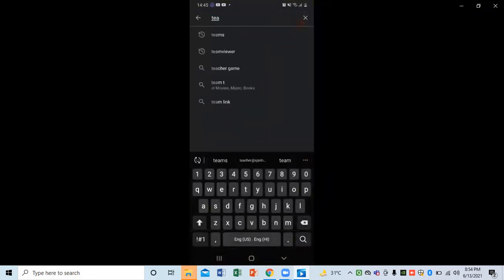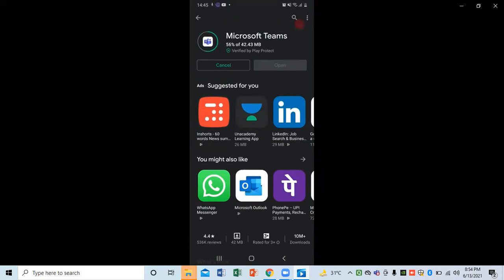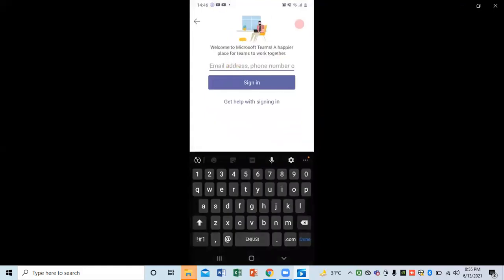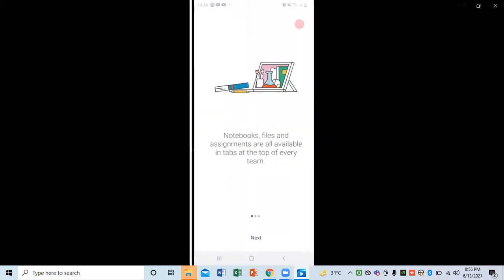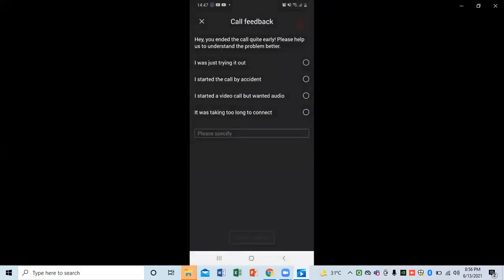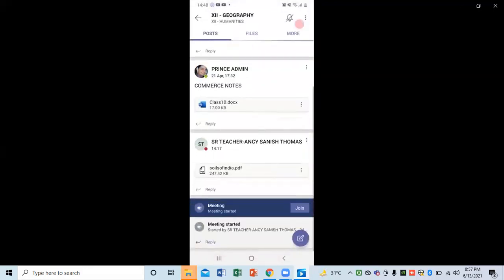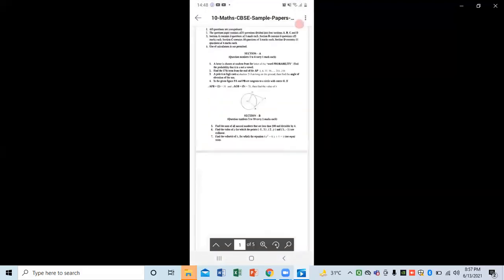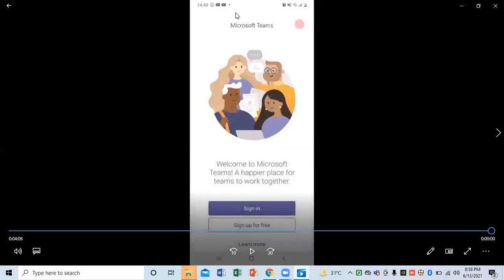MICROSOFT TEAMS (HOW TO LOGIN VIA CELLPHONE)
Go to play store and download Microsoft Teams once downloaded click open the application, then sign in with your ID and then enter Password and sign in, your Microsoft Teams will be open and you can see your Teams and then click on a Team(class) to enter a particular channel(subject) you can upload or see the post and images already uploaded, scroll down to get the JOIN option, allow teams to record audio, keep your mic and video off, you could see a teacher teaching then go on back, similarly, you can go back and join the next meeting(class) through Join button, you can also go through the uploaded documents or homework through posts in that particular channel then click on the back button and go on the top left bar and click Setting will open, click on settings and then click sign out to leave Teams, you should try to login everyday and log out everyday for smooth functioning and updates on Teams. Have great learning.
Important- You need to reset your password as soon as you've logged in your admission number, then you need to first enter the password provided by the school, immediately reset your password to keep your account safe. Then you get an option for the current password and new password, current password will be (the password given by school. ) and then enter your New password which should have minimum 8 digits with special characters and confirm password will also be the same as your new password.